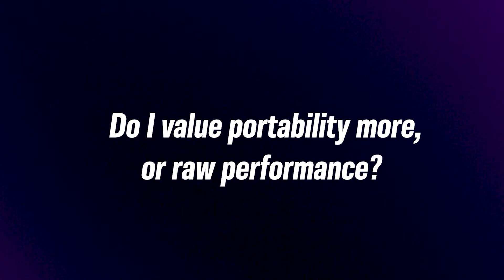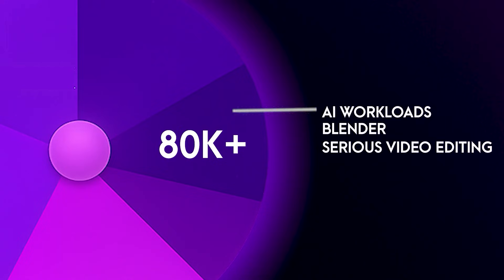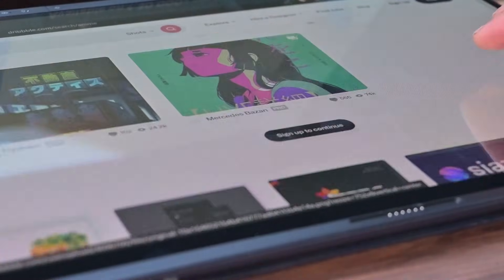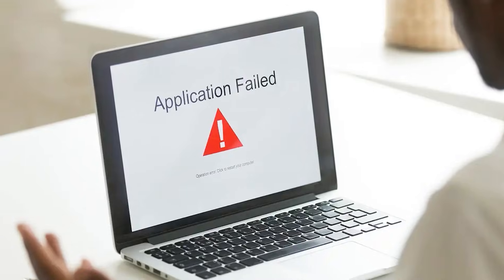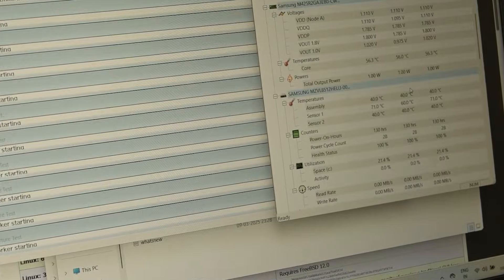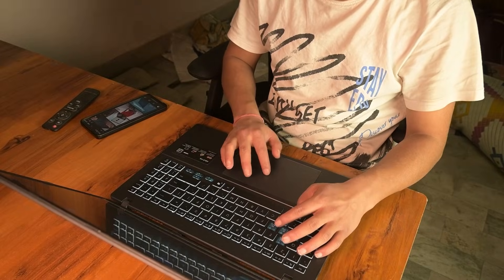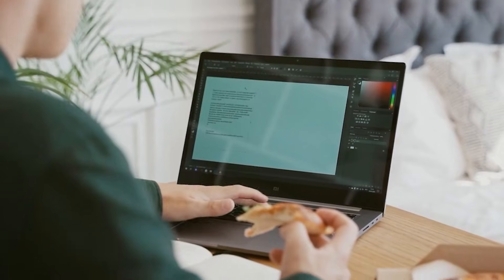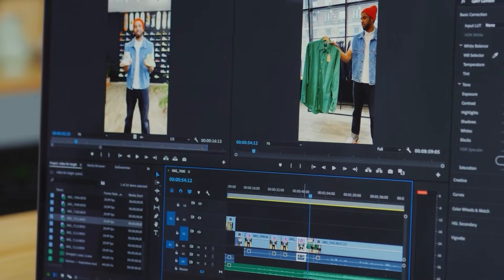Stop Before You Buy a Laptop for AI/ML – Watch This!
Thinking of buying a laptop for AI, ML, Data Science or B.Tech CS? 🤔 In this video, I’ll guide you through the best laptops for AI/ML students, from budget to premium, including MacBook vs Windows comparisons. Whether you’re coding in Python, running TensorFlow/PyTorch, or testing LLMs with NVIDIA CUDA GPUs, this laptop buying guide 2025 will save you from costly mistakes.

My Personal Laptop Recommdation List for AI ML

ASUS Vivobook Go 14

Acer  (ALG)

HP Victus (RTX 2050)

Asus TUF A15 (RTX 3050)

ASUS Vivobook 16 (Intel Ultra)

Lenovo LOQ (RTX 4050)

📌 Timestamps:
0:00 - Intro
0:20 - 3 key questions before buying
1:07 - Budget vs real performance
2:19 - Why specs lie (hidden traps)
2:44 - Common laptop mistakes
4:37 - Best setups for students
5:52 - When MacBooks actually make sense
6:50 - Portability vs power
7:28 - Final buying guide
8:00 - Outro